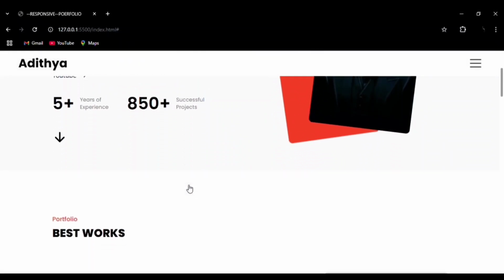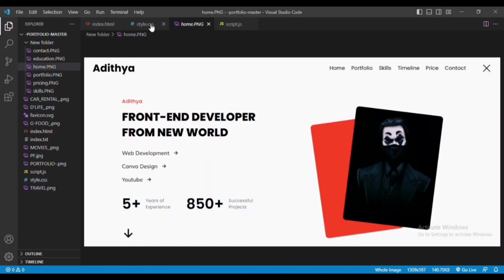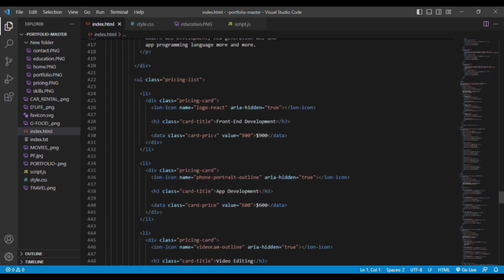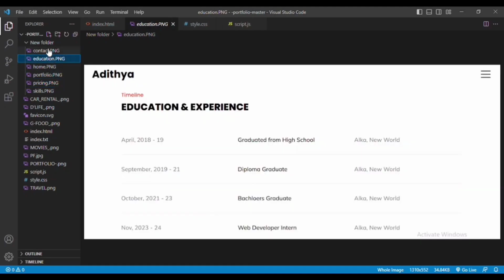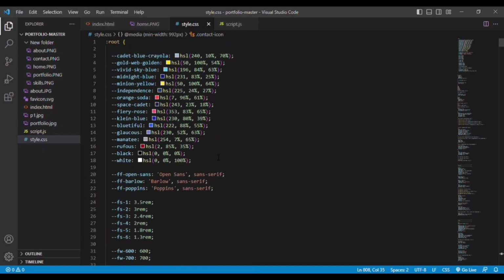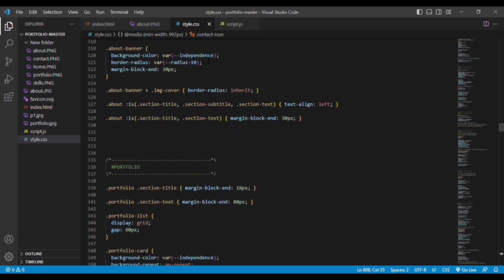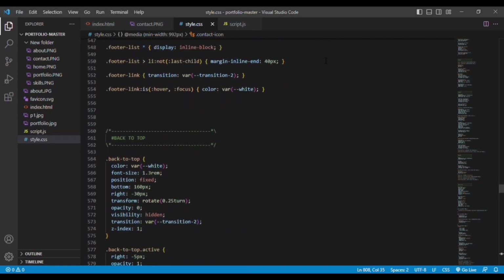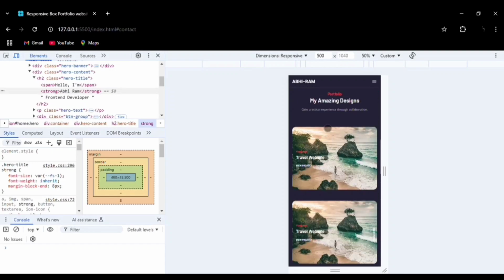Master Frontend Web Development With 5 Real World Portfolios using html css js Beginners to Advanced